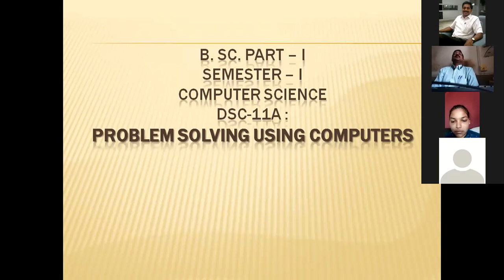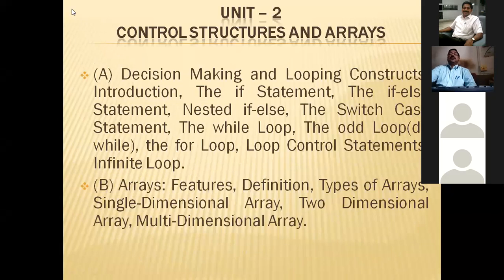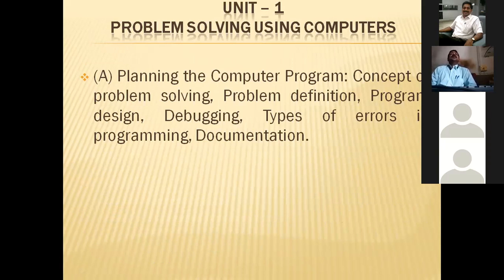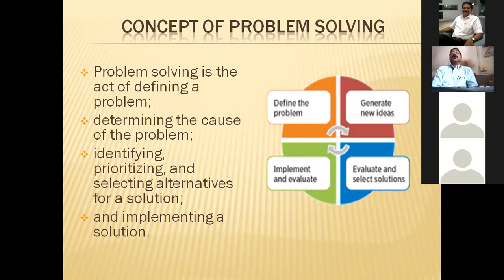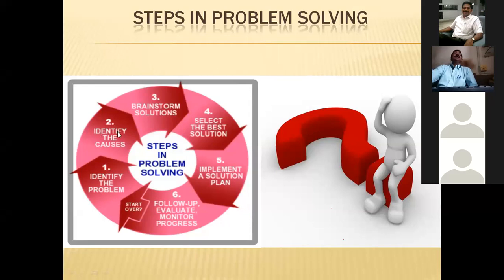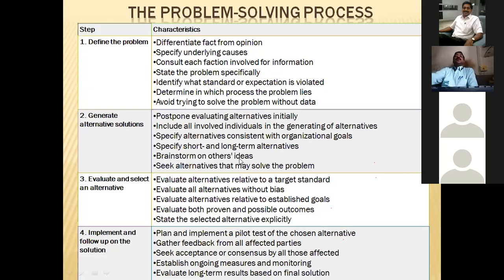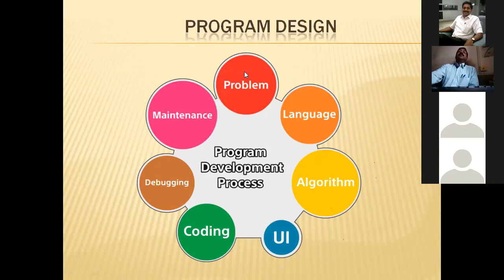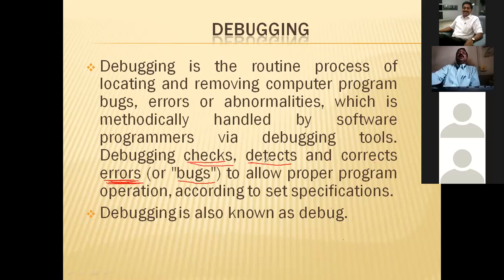Problem Solving Using Computers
Introduction to Problem Solving Using Computers.